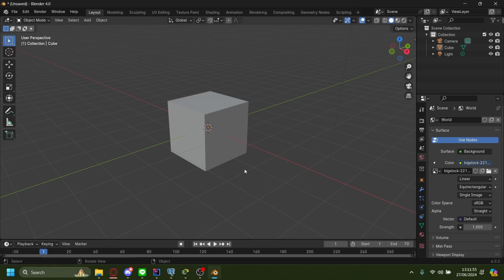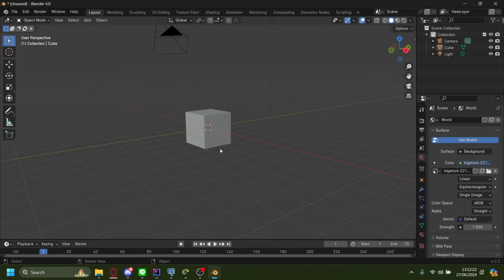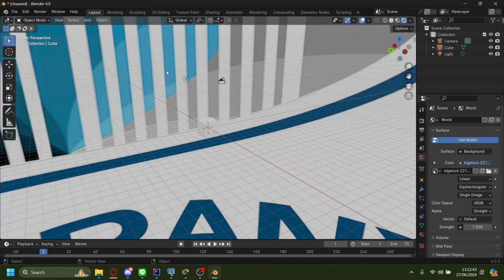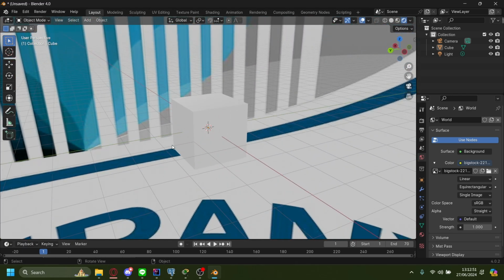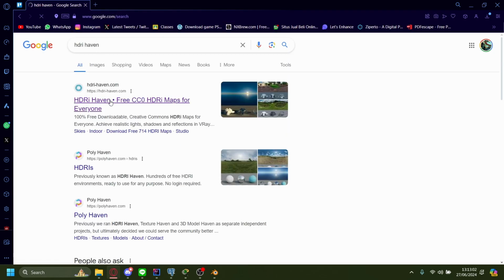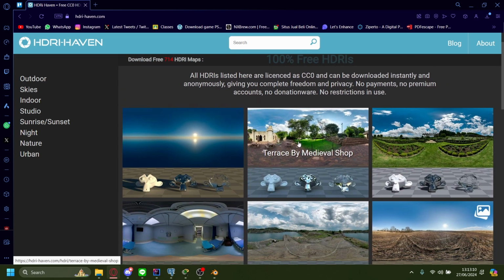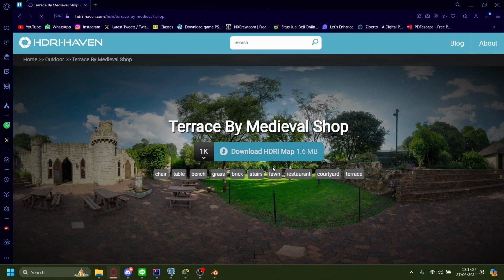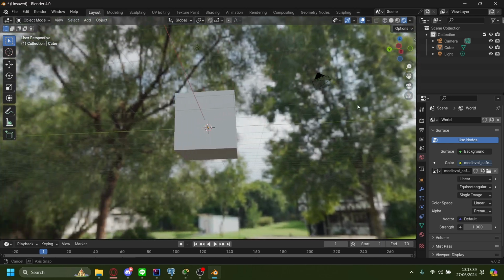How to Add Sky Background in Blender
If you are looking for a video about How to Add Sky Background in Blender, here it is!